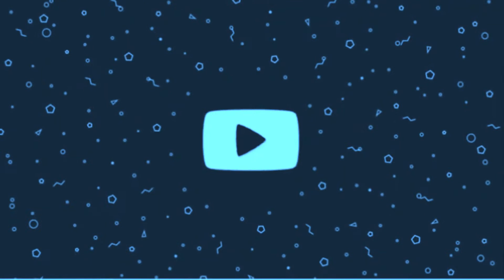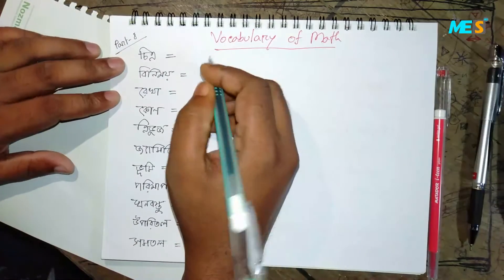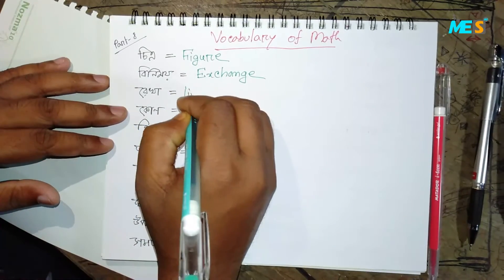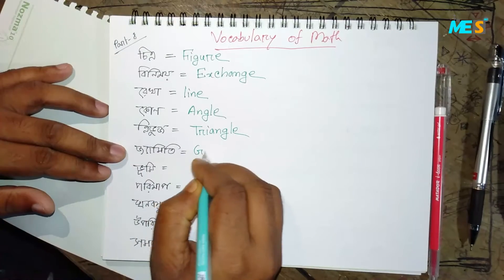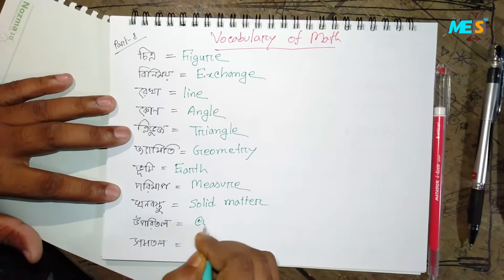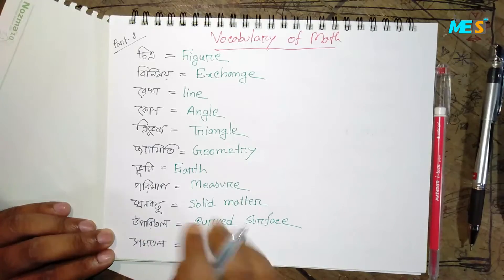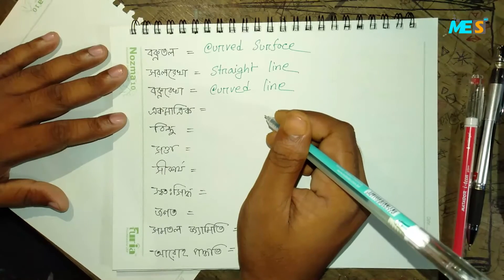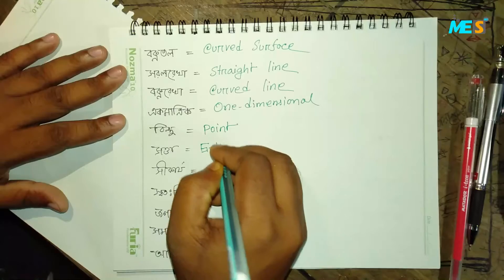ভূমি, ঘনবস্তু, উপরিতলের ইংরেজিসহ ২২টি শব্দের ইংরেজি l part-08 l MohiuddinEduSpotBD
গণিতে ব্যবহৃত শব্দগুলোর ইংরেজি নামসমূহ আমাদের অনেকেরই অজানা। ইংরেজি প্র্যাকটিসের সময় এই শব্দগুলো আমাদের অপরিহার্য। তোমরা/আপনারা অনেকেই রয়েছেন যে ইংরেজিতে অংক করে থাকেন তাদের জন্য ভিডিওগুলো খুবই দরকারী। বিশেষ করে ইংলিশ মিডিয়ামে যারা পড়ে ।
প্রতিটি ভিডিওতে আমরা ২০টি করে গনিতের শব্দগুলো শিখব যেগুলো আমাদের অংক করতে কাজে লাগে এবং ইংলিশেও vocabulary strong হয়।
ধারাবাহিকভাবে পরবর্তী পর্বগুলো আপলোড হবে ।
Bengali to English words

🌫“পড়াশুনাকে আরও সহজ করতে আমাদের সামান্য প্রয়াস”🌫

অনলাইনে পড়াশুনার ব্যাপক প্রসার ঘটাতে এবং পড়াশুনাকে আরও সহজতর করার লক্ষে, আমাদের চ্যানেলটিতে (Mohiuddinn-EduSpot) প্রতিনিয়ত বিভিন্ন টপিকের (পিএসসি, এসএসসি, এইচএসসি, অনার্স ও শ্রেণীভিত্তিক) উপর ভিডিও লেসন আপলোড করা হচ্ছে। শিখে যাও আমাদের চ্যানেলের সাথে।

LIKE - COMMENT AND SHARE WITH YOUR FIRENDS

“Our small effort to make study easier”.
                    “The channel works on BD Education”